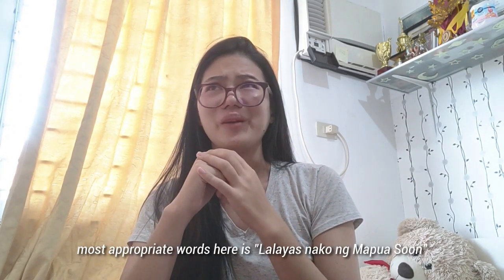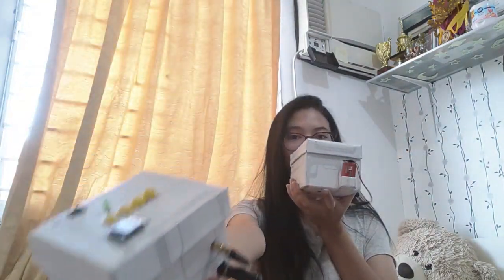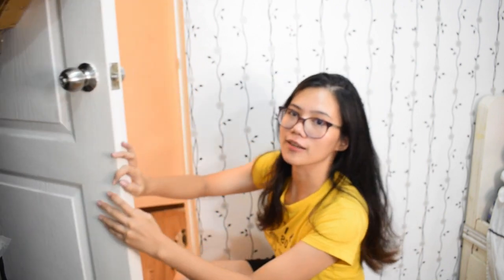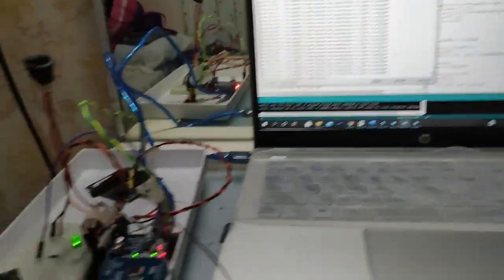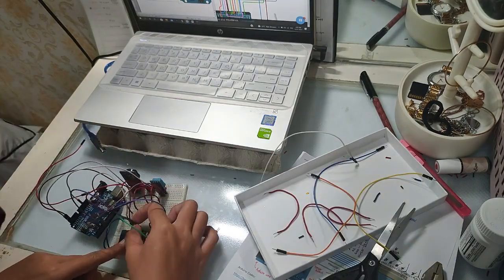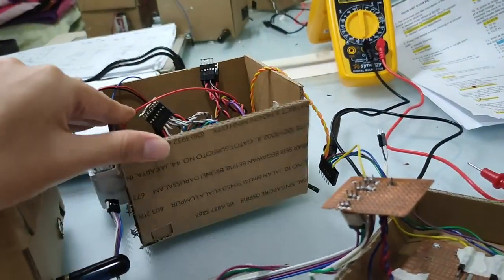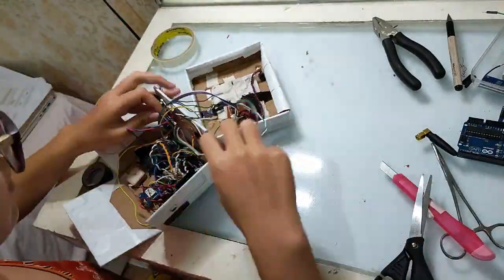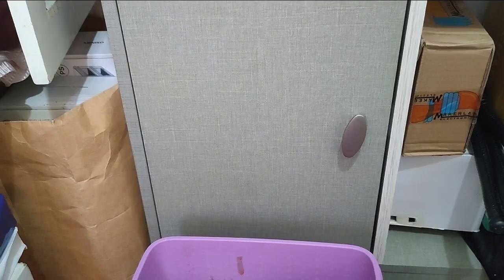WHAT DOES ENGINEERING STUDENTS DO? - THESIS & ELECTRONICS DESIGN VLOG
Click to 1:55 to skip the small talk.

Heey! I'm back! Today is the happiest day of my life. Dahil sa wakas, natapos na ang pinaka stressful term.

Watch a glimpse of what are the major projects u'll take if ng Electronics Engineer course ka and/or see the difference ng course ko sa current course na tinetake mo now.

For a year, lahat ng mga na-uupload ko ay online projects submission for my professors, kaya lahat sila ay naka private. But now, sa wakas I had the time to create something for my subscribers naman!

I'm so happy to give you some new content! Kahit nanibago ako onte sa pag edit at pag salita sa harap ng camera! Sorry for letting you wait po. Dami parin nag p-pm sakin related to yt. and patiently waiting for an upload. You're the reason bakit bumabalik at bumabalik ako sa yt and hoping na i could share some insights sa college. I'm grateful sa inyo guys :*